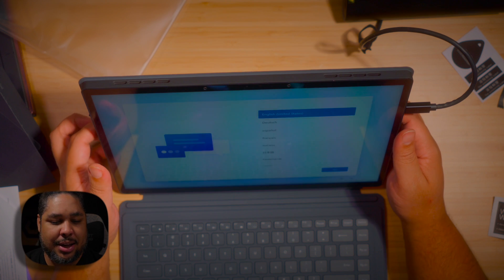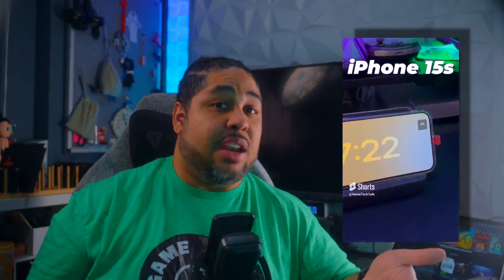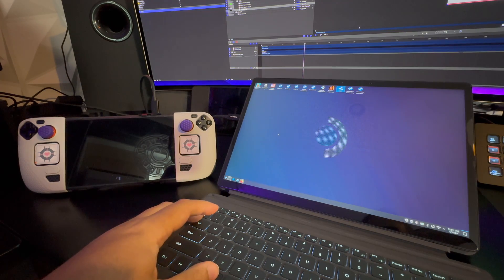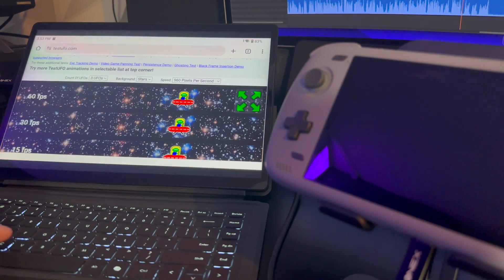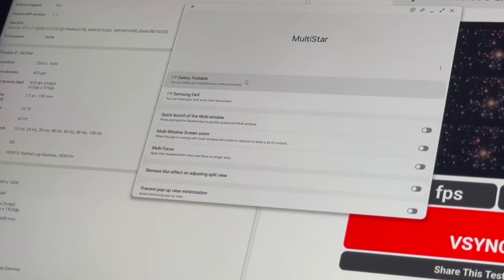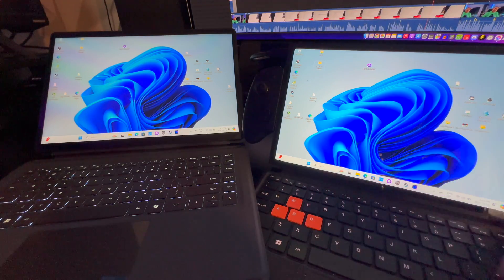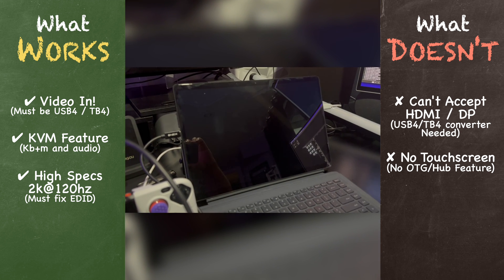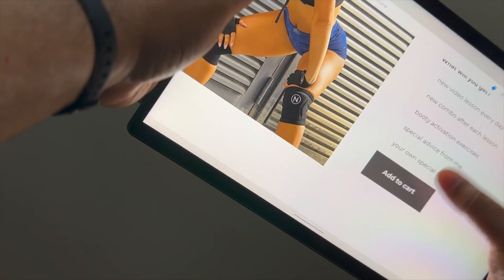Is Minisforum V3's Most Unique Feature As Good As You Think?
The Minisforum V3 has been with me for about a week now, I've been clocking in some time to test this thing through and through, and today, we're tackling the video input feature. Let's dive in!

// My top 3 PC controllers (no specific order)
- Blitz2 TMR
- Cyclone 2
- Tarantula Pro

// My top 3 mobile controllers
- Galileo G8+
- ELO Vagabond
- Abxylute S9

// Some of my favorite gaming tech of the moment
- Viture Pro XR Glasses
- ONEXPLAYER F1 Pro

// Favorite controllers per console
- Mobapad M6-HD (Nintendo Switch)
- HexGaming Phantom (Playstation 5)
- G7 HE (Xbox Series X|S)

📖 Chapters
00:00 Video Input & What It Can't Do
02:56 Mac to Minisforum V3
05:15 Steam Deck to Minisforum V3
07:06 AYN Odyn 2 to Minisforum V3
08:59 Samsung Galaxy Fold 4 to Minisforum V3
11:03 OneXPlayer X1 to Minisforum V3
13:09 What Works / What Doesn't
15:50 What are the use-cases?

Let’s Connect:
URLPlaceholder

This video is a labor of love designed to entertain and educate exclusively.